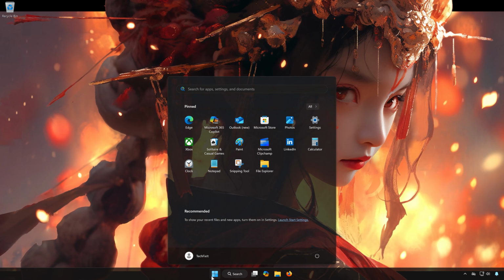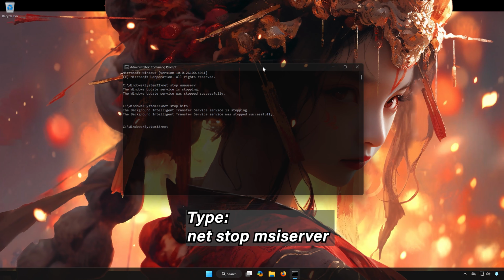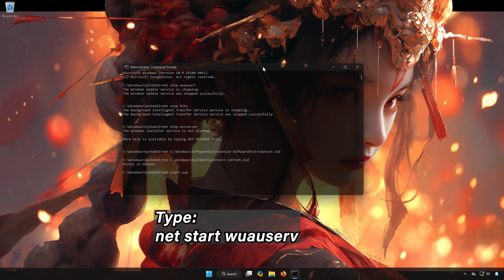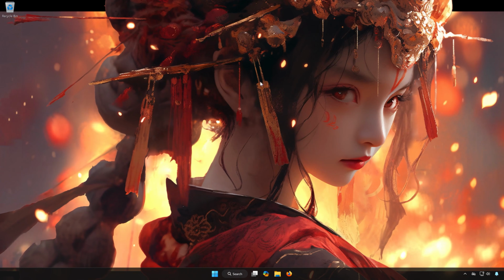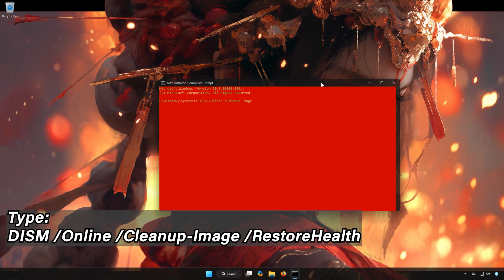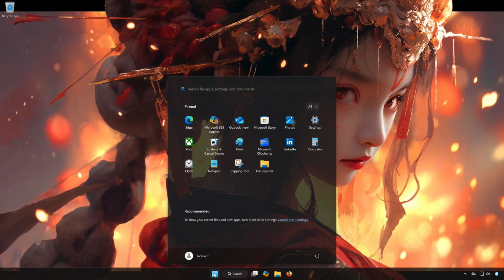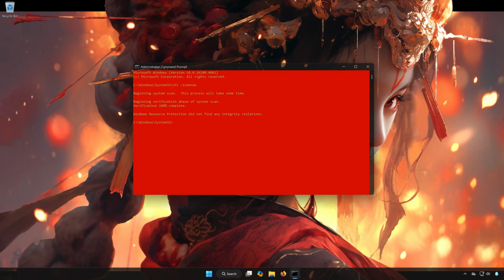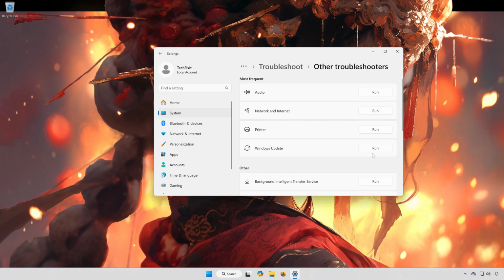KB5068861 Update Not Installing Error Code 0x800f0991/0x800f0831/0x80073712 Windows 11 FIX✅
Here are the causes of the update KB5068861 failing to install with errors 0x800f0991, 0x800f0831, and 0x80073712 on Windows 11. All three errors point to corrupted, missing, or inaccessible system/update files, but each code highlights a slightly different problem.

Error 0x800f0991 — Servicing / Component Store Failure

This error indicates that Windows Update cannot apply the KB5068861 package because something in the Windows servicing infrastructure is broken.
Common causes include:

• Corrupted WinSxS component store

Important update files or manifests required to install the update are damaged or missing.

• Damaged or incomplete previous updates

A failed earlier cumulative update may have left the system in an inconsistent state.

• Conflict with optional features or language packs

Mismatched regional packs or disabled system components can block the update.

• Third-party antivirus or system tools interfering

They may lock or delete update files during installation.

 2. Error 0x800f0831 — Missing Update Manifests or Dependencies

This error means Windows is missing a required update file, usually:

• Missing manifest (.mum/.cat) from a previous update

Common when a past update was partially installed or manually removed.

• Required Servicing Stack Update (SSU) missing

KB5068861 depends on the correct SSU version; if it’s missing or corrupted, installation fails.

• Windows Update cannot locate the source files

If the local update cache is damaged or the update source is inaccessible.

3. Error 0x80073712 — Missing or Corrupted System Files

This code means:

“The update cannot proceed because one or more files required for installation are missing or corrupted.”

Causes include:

• Damaged Windows system files

Corruption caused by power loss, forced shutdowns, or disk errors.

• Broken WinSxS component store

Key components used during update servicing cannot be validated.

• Incomplete update download or corrupted cache

Damaged files in SoftwareDistribution or Catroot2 commonly trigger this.

• File system errors or bad sectors on disk

Windows may fail to read or write the files needed for KB5068861.

CHAPTERS

00:00 Intro
00:29 Solution 1
02:29 Solution 2
03:32 Solution 3
04:22 Solution 4
05:34 Outro